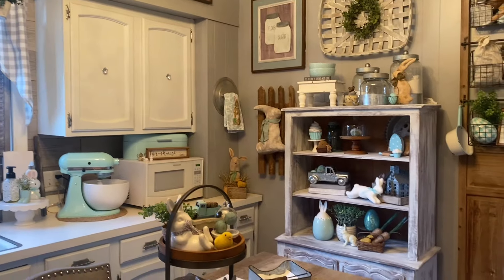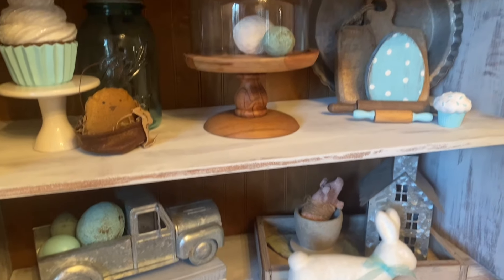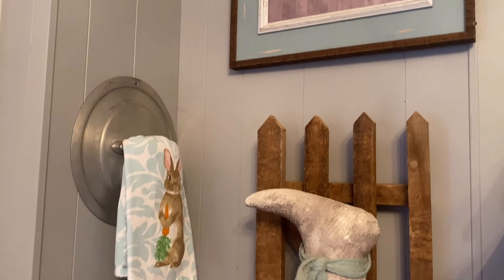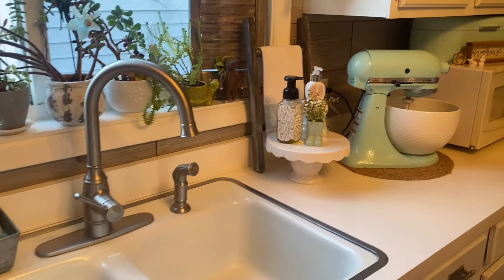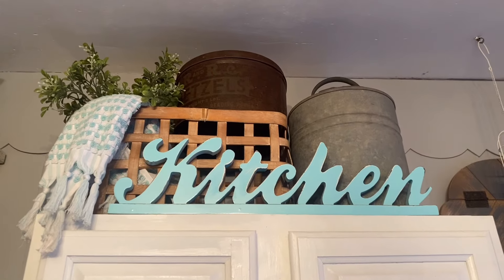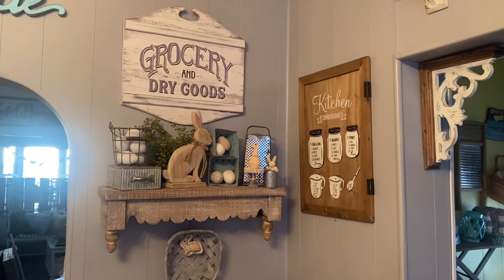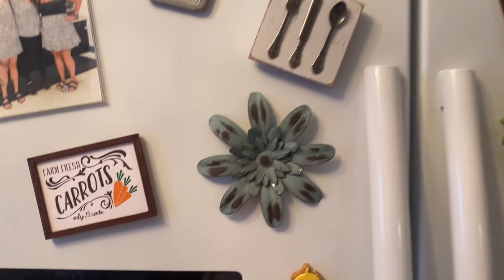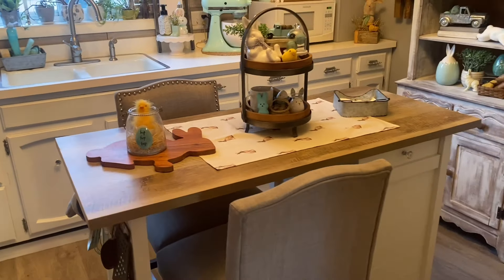2024 Rustic Primitive Spring & Easter Kitchen Tour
Hey everyone! Today’s video I’m sharing with you how I decorated my kitchen for Spring and Easter 2024! Hope you enjoy and get some inspiration!

MINI WOOD SIGNS